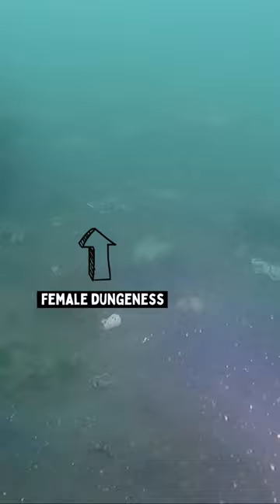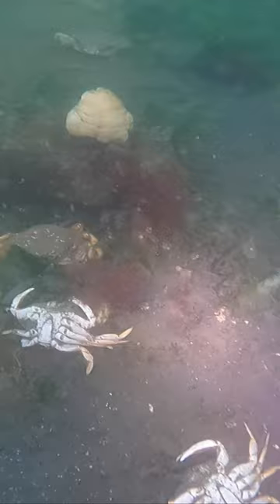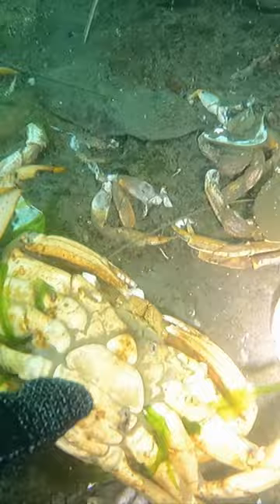Want to Catch more Crab? STOP KILLING THEM!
DFO fishing regulations require a rot cord on recreational crab traps. Without one, lost traps can kill crabs for years to come. Undersized or female crab also have to be returned to the water safely to ensure survival. STOP DROPPING YOUR CRABS FROM HEIGHT!

Dungeness Crab fishing on Vancouver Island, British Columbia.